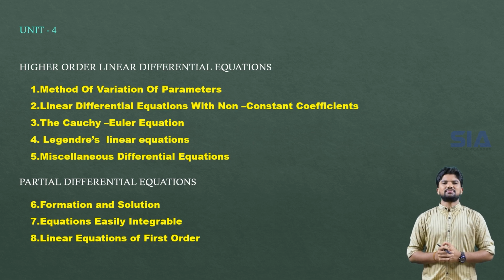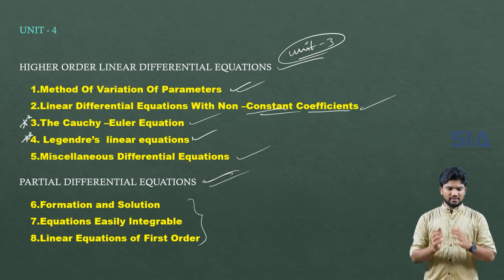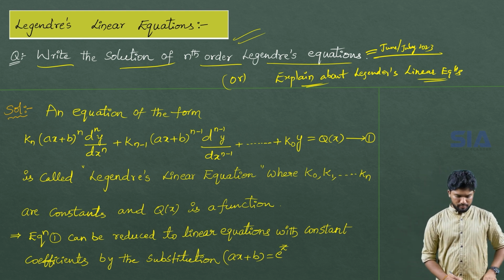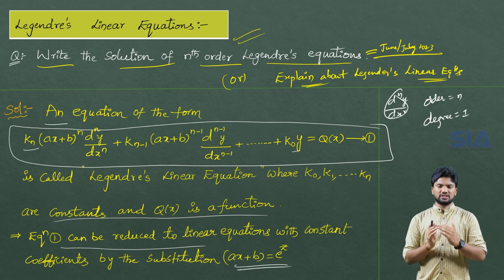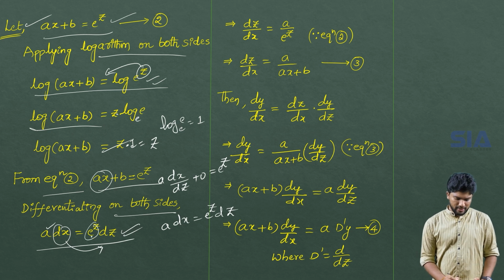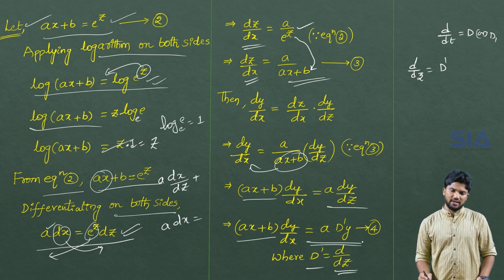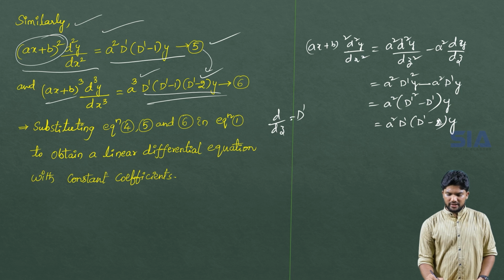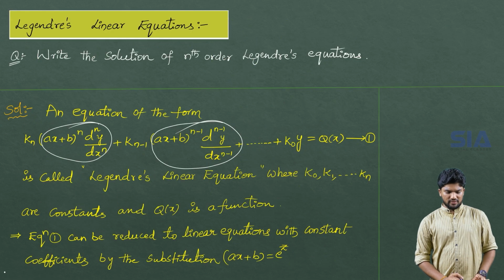Write About The n th Order Legendre's Equation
Learn how to write about the n th Order Legendre's Equation in this informative video. Perfect for students studying differential equations!

legendre's equation
series solution of legendre's differential equation
legendre equation
legendre's differential equation
solution of legendre's differential equation

legendre's equation series solution of legendre's differential equation legendre equation legendre's differential equation solution of legendre's differential equation